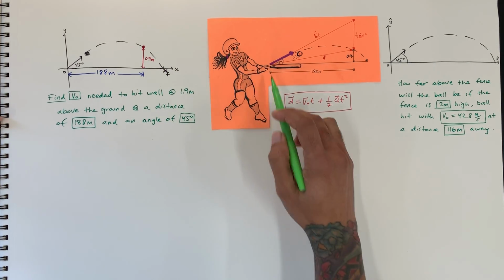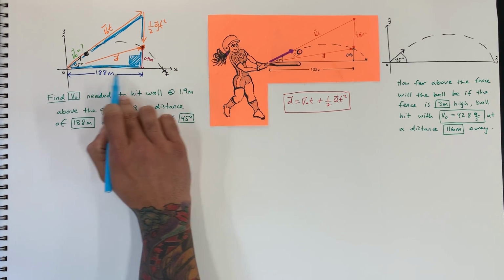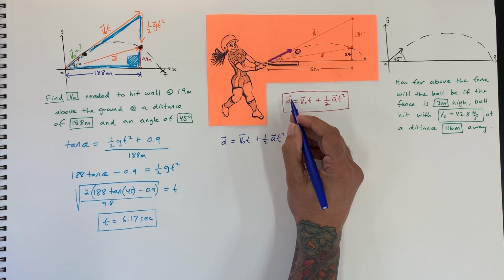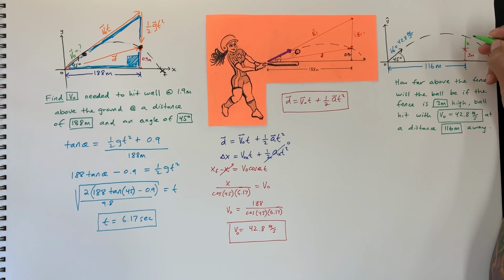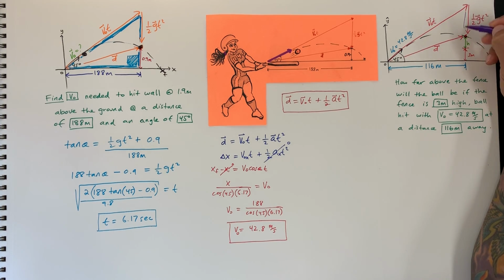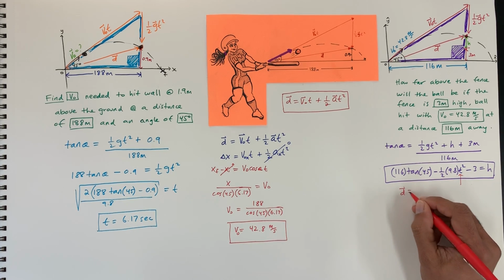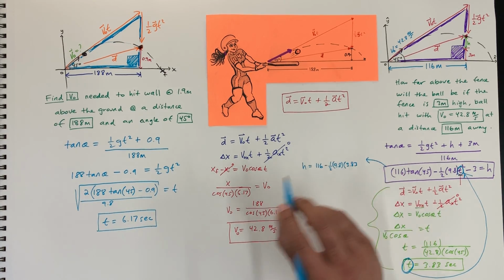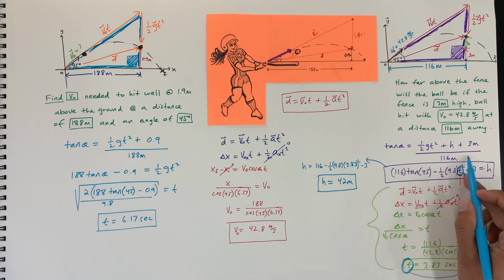VECTORS, MAGNITUDE, PROJECTILE MOTION (part 6)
Using displacement vector equation and a vector triangle to solve more involved problems involving height.